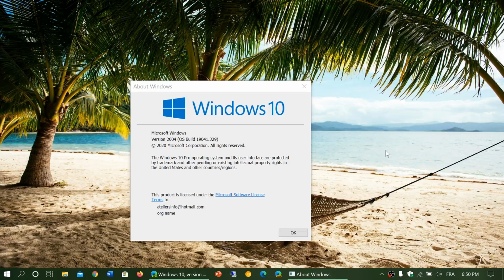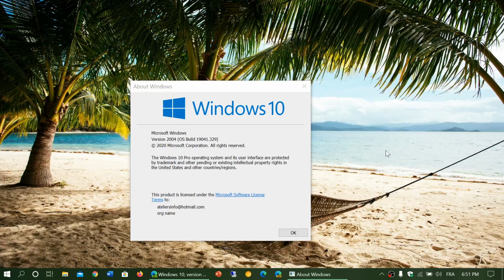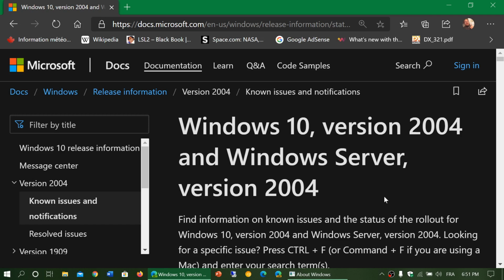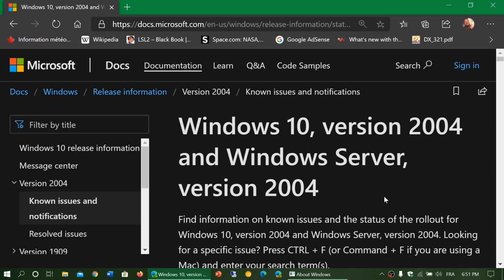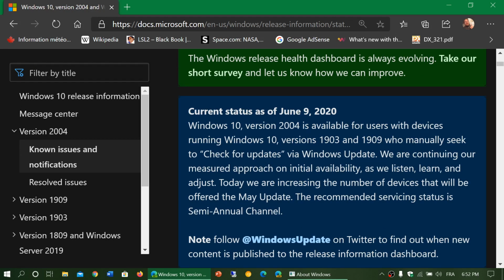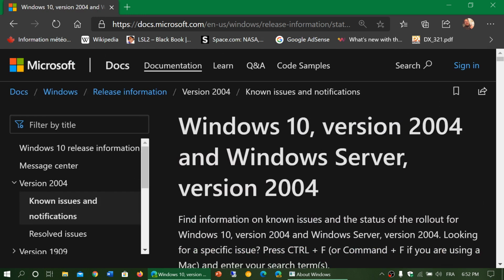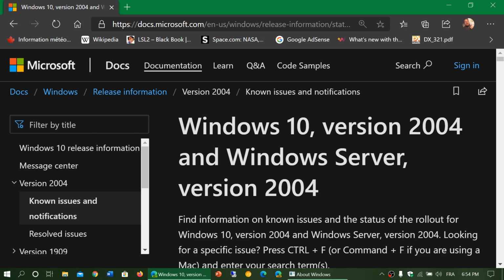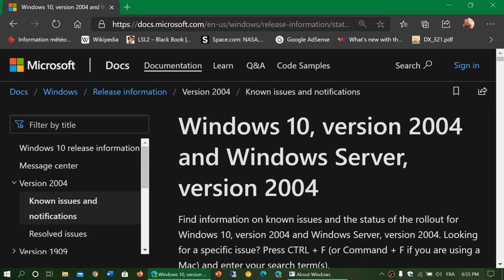Windows 10 May 2020 update Rolling out faster starting today June 9th 2020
Microsoft now pushing version 2004 a little more, you might see it if you go to Windows update